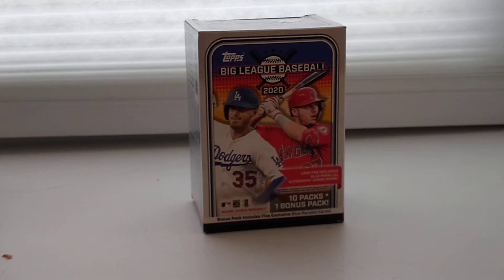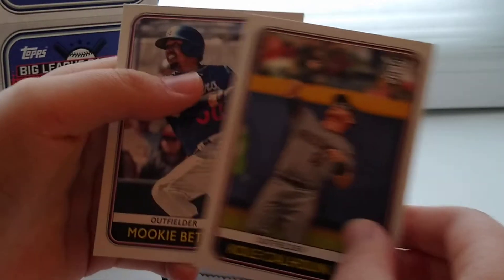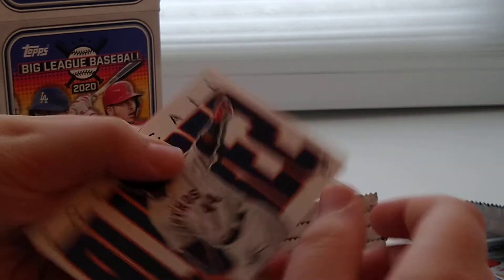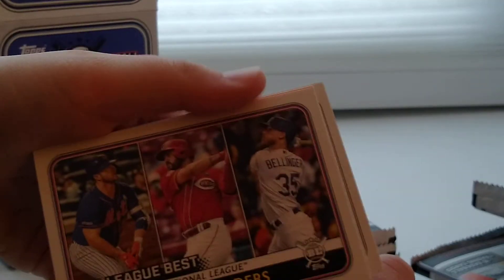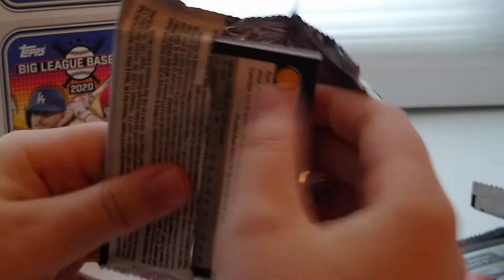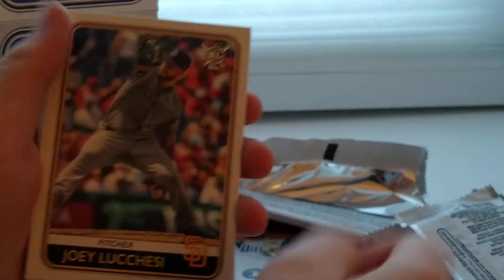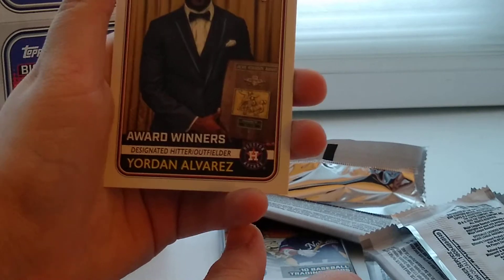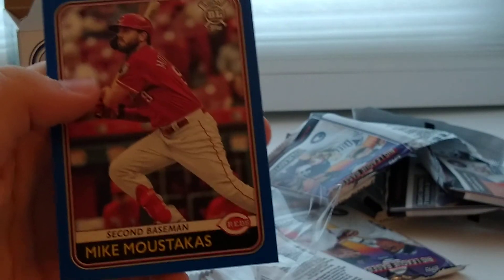Opening a Topps 2020 Big League Blaster Box. (Black and white card pulled.)